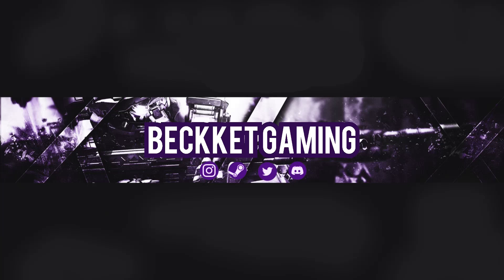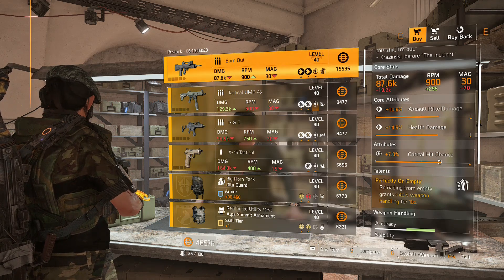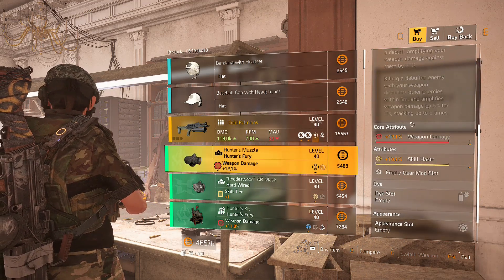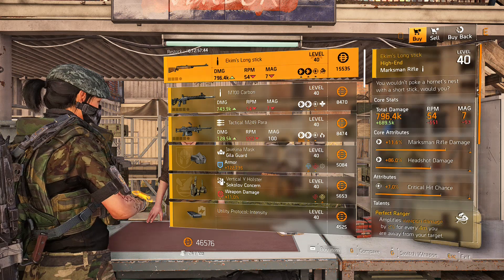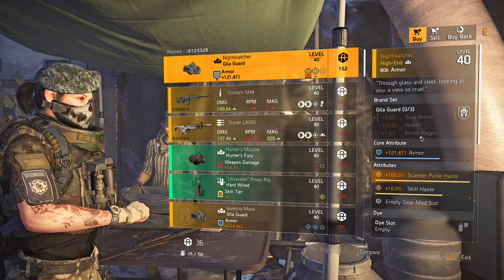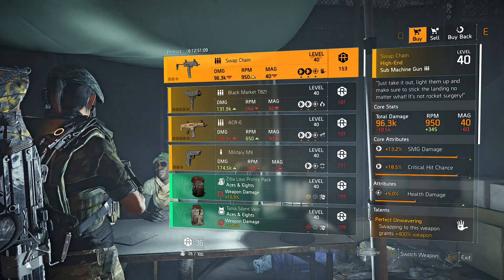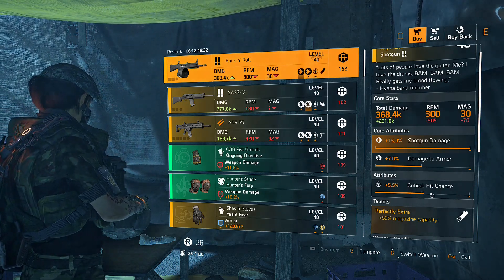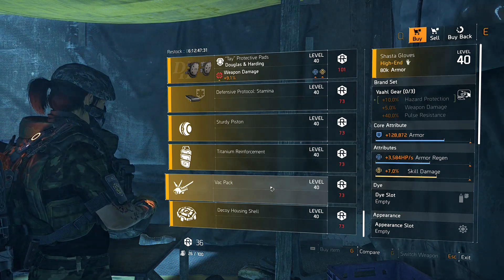The Division 2 | Vendor Reset 11/17/20 | Best Optimization Picks | Burnout | Hunter's Fury Build set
Vendor reset is here I got the best optimization station picks for you